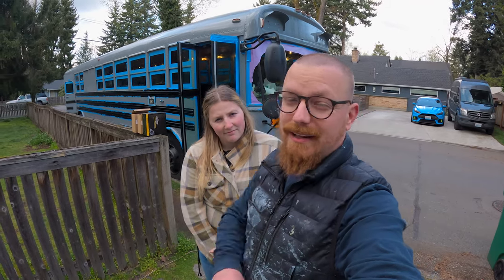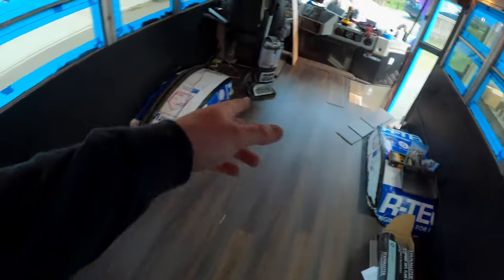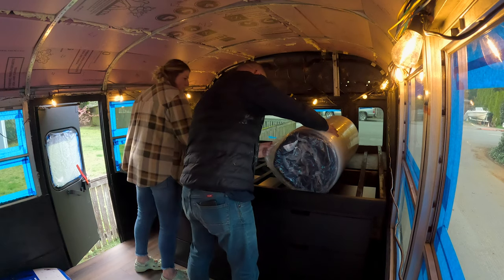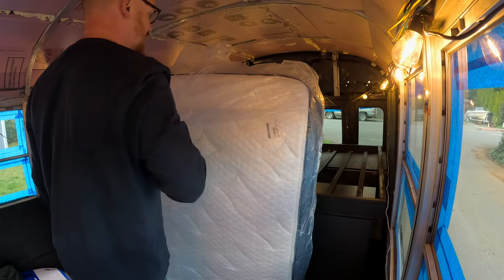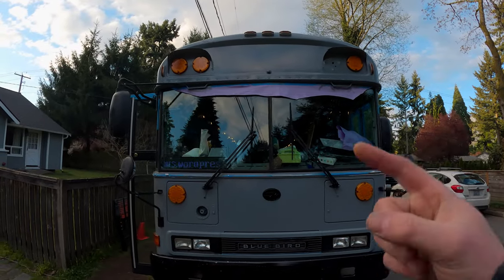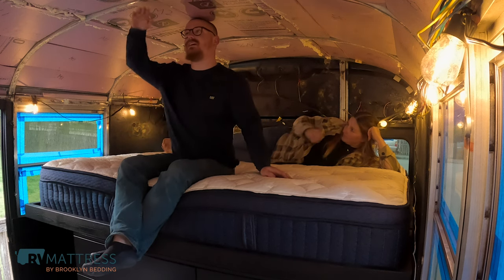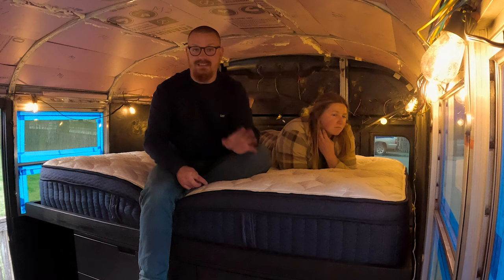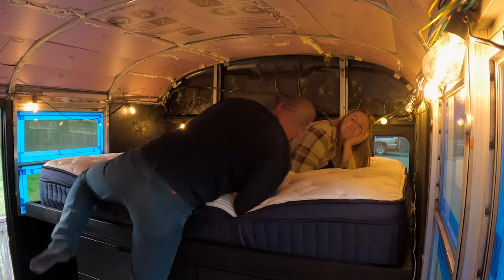OUR BUS IS OFFICIALLY A COZY LIVING MACHINE! | Unboxing Our Brooklyn Bedding Mattress